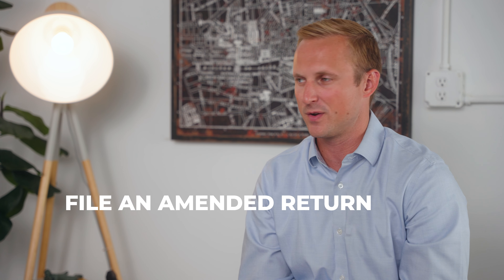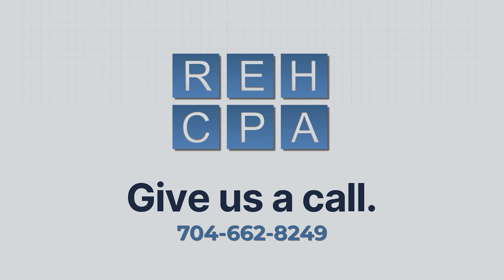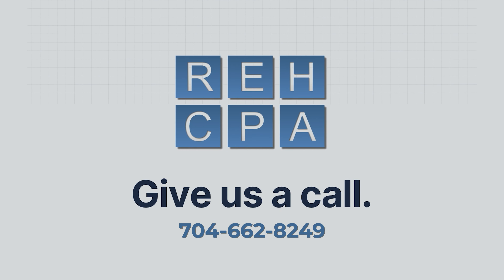What To Do If You Have An Error On Your Tax Return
If you have an error on your tax return, don't panic! There are a few steps you can take to correct the problem. In this video, I'll walk you through the process of fixing an error on your tax return.

Ray Halstead and Andrew McMillan are managing partners at REH CPAs in Mooresville, NC. They focus on helping small business owners with their bookkeeping, accounting, taxes, and ultimately allowing them to stay out of their books and in their business.